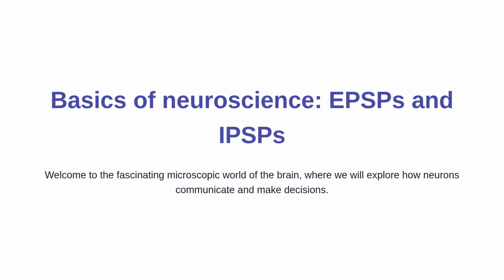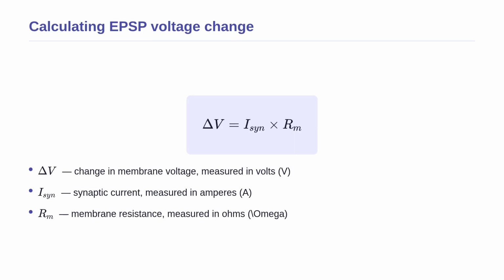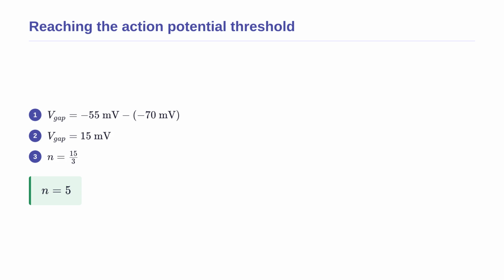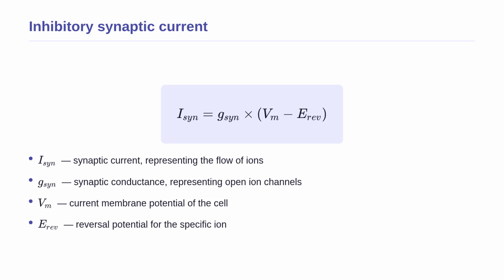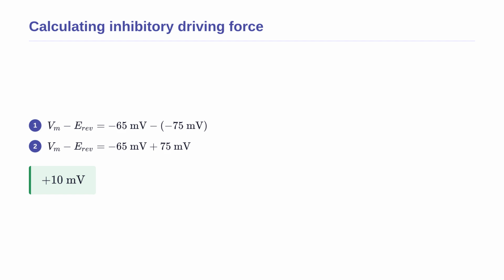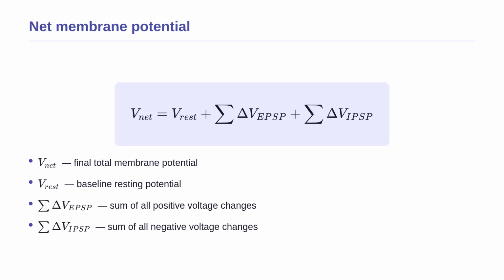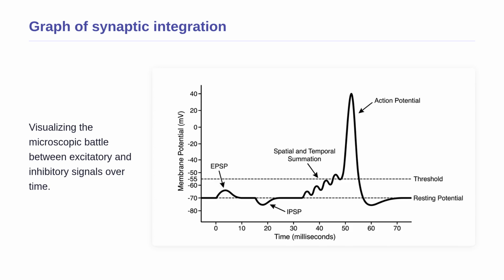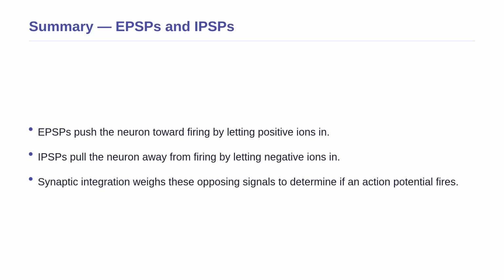Basics of Neuroscience - EPSPs and IPSPs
Video lecture on EPSPs and IPSPs for Basics of Neuroscience.